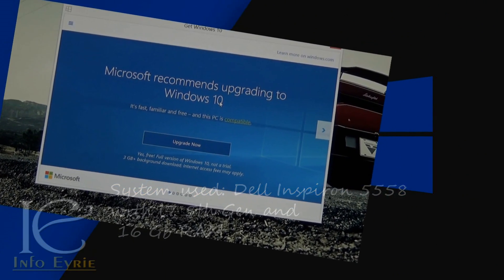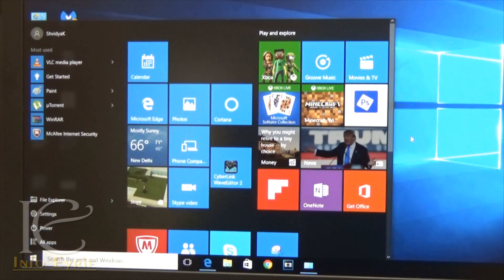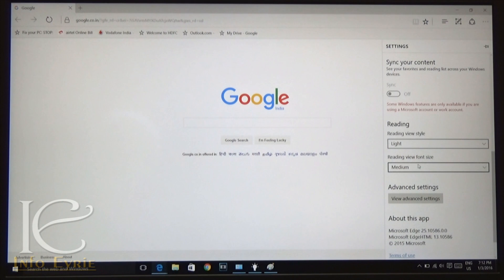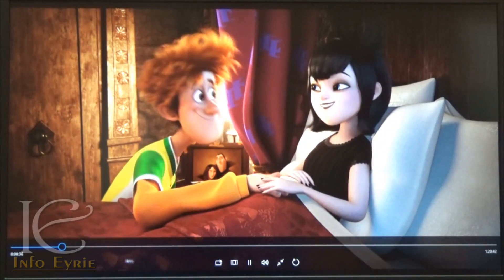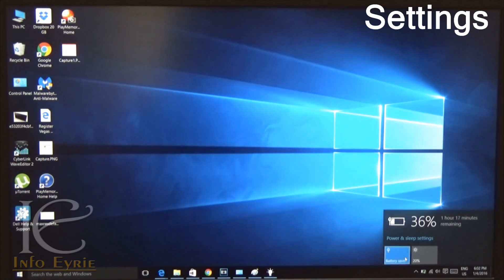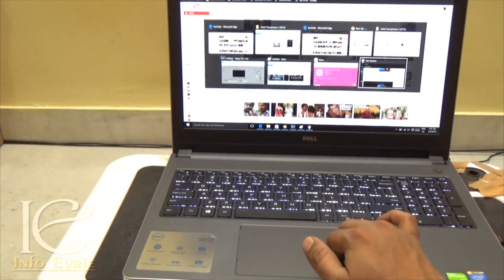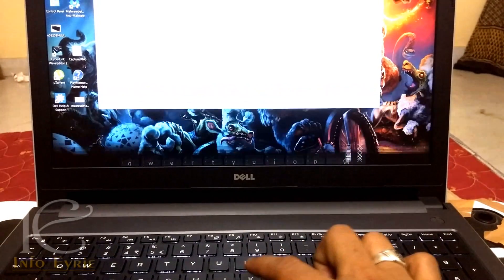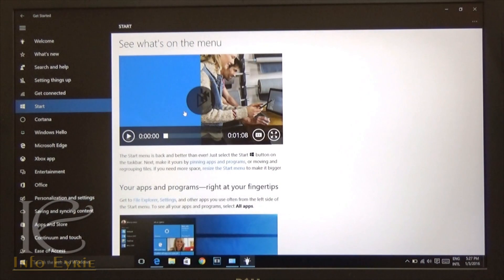Windows 10 upgrade on Dell Inspiron 5558 laptop. Full features tour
As its a 15 mins long video, see the below description for its content.

Laptop used in this review: Dell Inspiron 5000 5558 X560569IN9. If you want to know more about this laptop then

Contents of the video: 10 features of Windows 10 in 15 mins.

1) Introduction:

2) Boot time:

3) New things:

 a) Cortana.
 b) Start menu.
 c) MS EDGE Browser.
 d) Windows Store.
 e) Command prompt options.
 f) Music and Movie apps.

4) User interface:

5) Settings and customization:

 a) Themes.
 b) Display/notification and apps.
 c) Apps and features.
 d) All Settings.
 e) Battery options.
 f) Action Center.
 g) Windows Explorer.
 h) Wifi Settings.

6) Multitasking and performance:

7) Touch Keyboard:

8) Graphic options(Extended monitor settings):

9) Old shortcuts:

10) Security Enhancements: